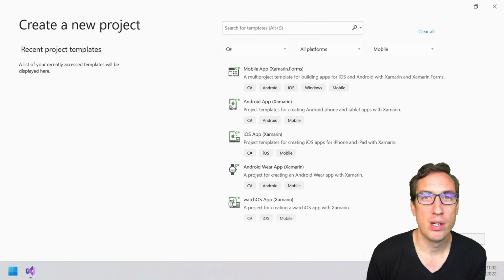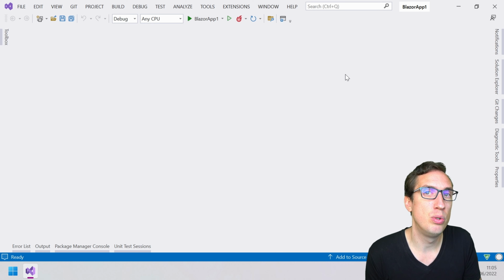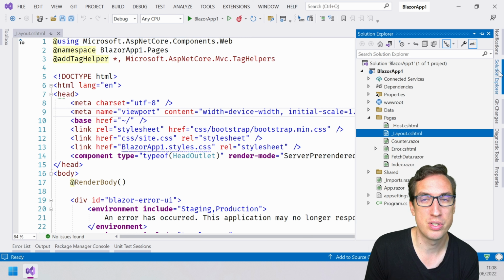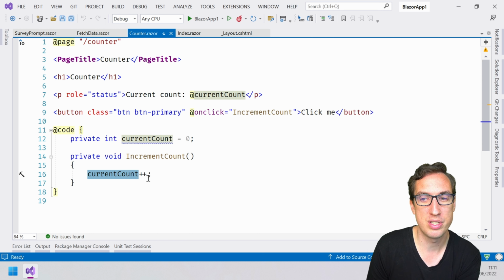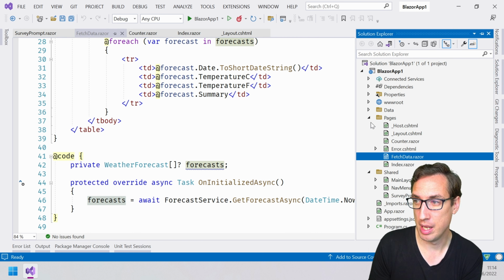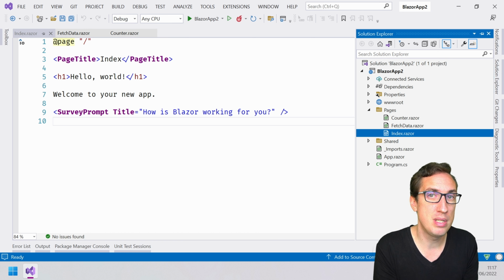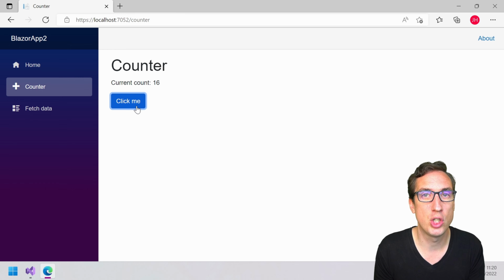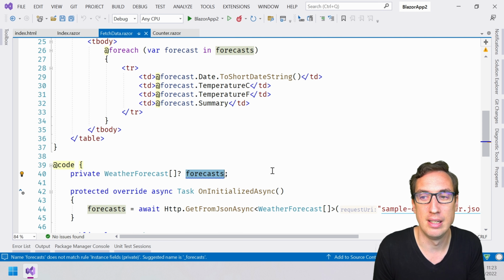s01e09 - .NET Blazor applications (EN)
.NET Blazor applications (Blazor Server and Blazor WebAssembly)